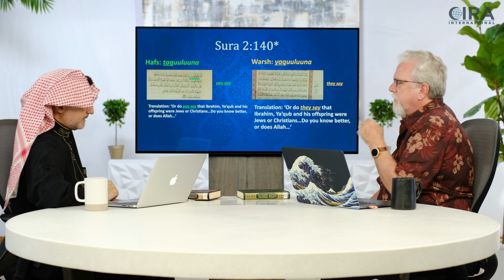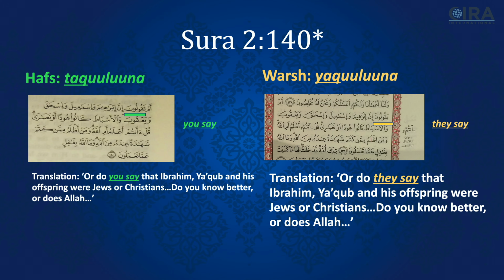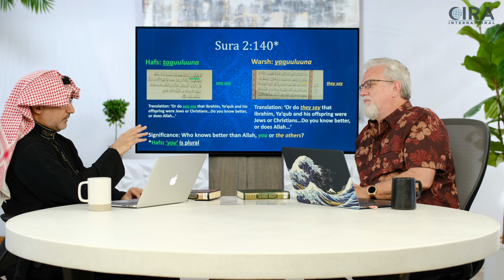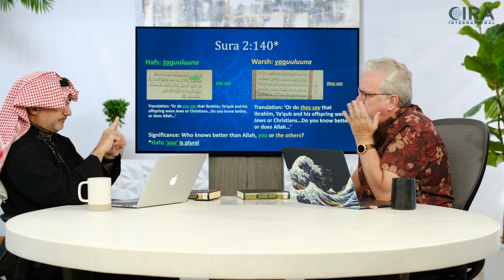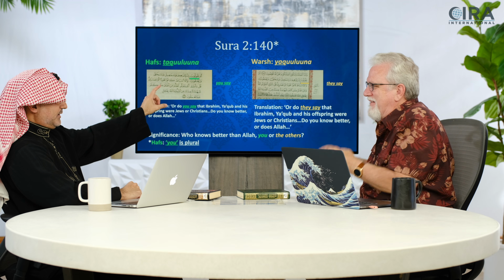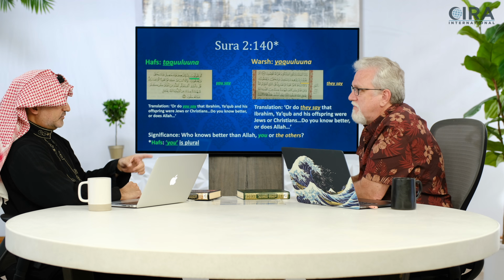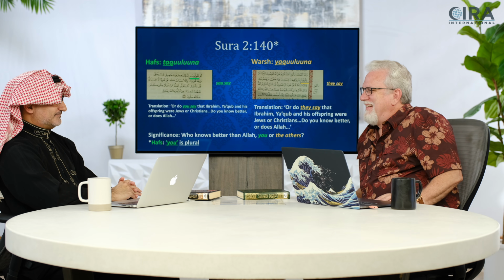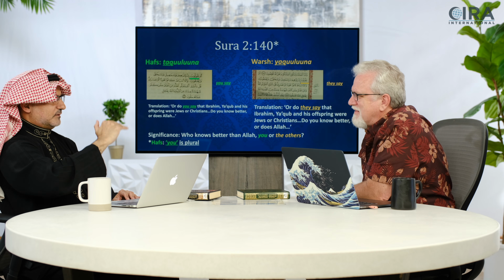Sura 2:140 - 2 Qu’rans, Many Differences - Hafs vs. Warsh - Episode 5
This verse shows us how translation can depend on something as small as two dots. With a simple mark, the meaning of this passage can change in both subject and tense which changes the overall message. Watch as Al Fadi and Dr. Jay discuss the difference between the Hafs and Warsh versions of this Quranic scripture.

About CIRA International
CIRA's mission and goal is to; create awareness about Islam as a religion and political movement; inform and challenge the Church concerning outreach and evangelism to Muslims, equip the believers with effective outreach tools, and advance the Gospel message among our Muslim neighbors & communities so that the vast majority of Muslims will begin a Gospel conversation with a Christ-follower.

CIRA exists to mobilize the Body of Christ across North America, and globally, to more effectively reach Muslims with the Gospel, by discipling and equipping believers, and by empowering church and community leaders to influence the Muslim world for Christ.